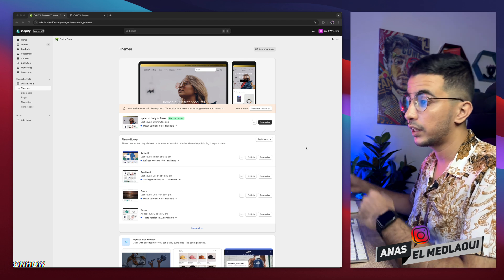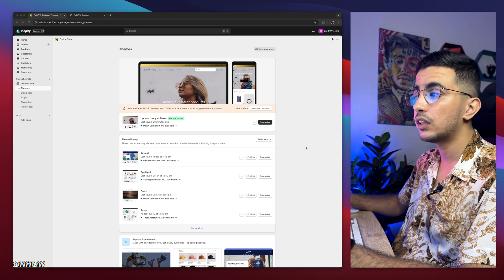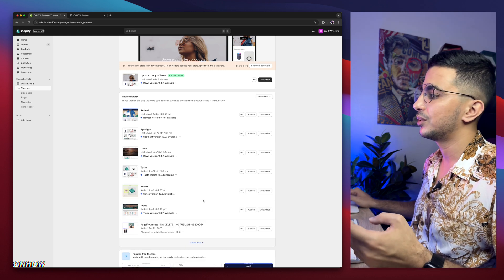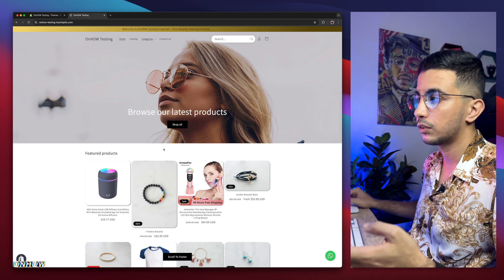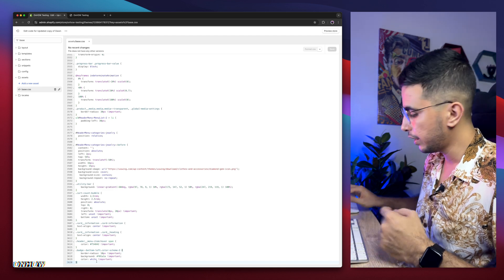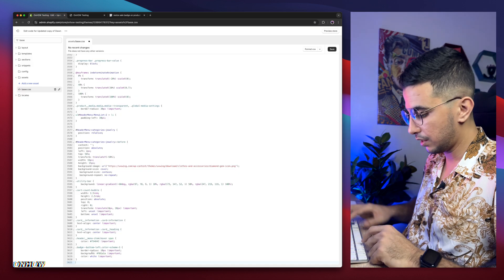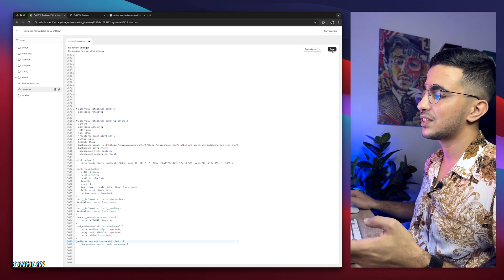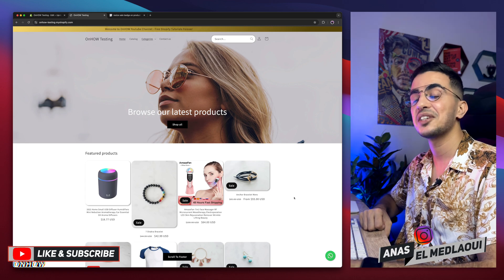How To Resize Sale Badge On Product Cards In Shopify (On Desktop or Mobile)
Today i will show you how to resize sale badge on product cards or grids in Shopify for desktop only or mobile only and change size for the badge by using a custom code.
Resizing sale badges in Shopify product cards on both desktop and mobile platforms is crucial for several reasons because it enhances the visual appeal of your online Shopify store and making it more attractive to potential customers also appropriately sized sale badges ensure that customers can easily identify discounted products, increasing the chances of them making a purchase and lastly resizing sale badges demonstrates attention to detail and professionalism which can establish trust and confidence in your Shopify store.
Also sale badges on product cards or grids need to be resized accordingly because if the badges are too big, they can dominate the screen and make it difficult for customers to view other product information.